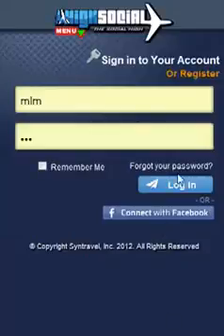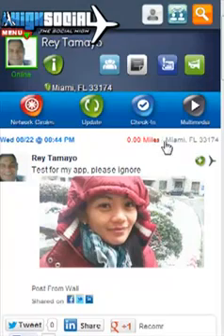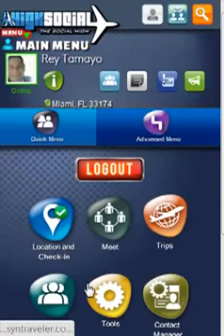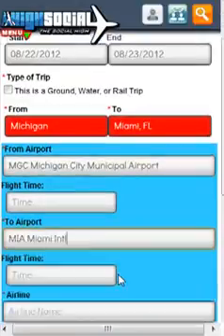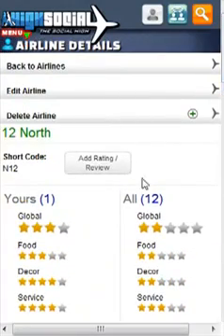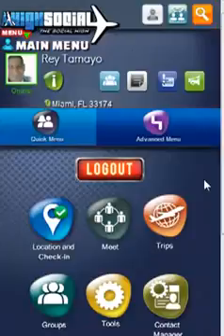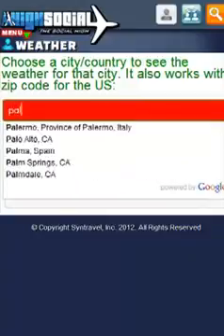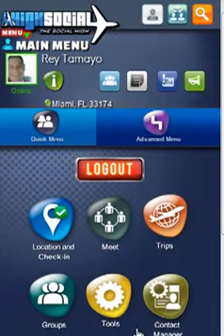Full Overview with some functions